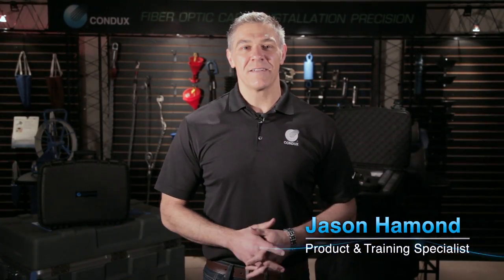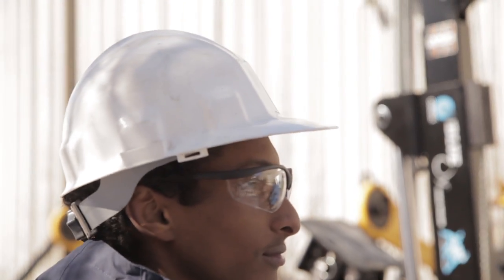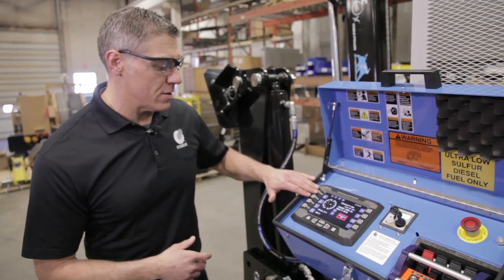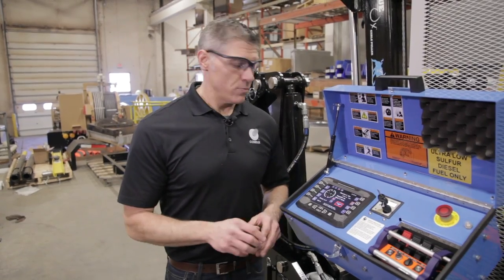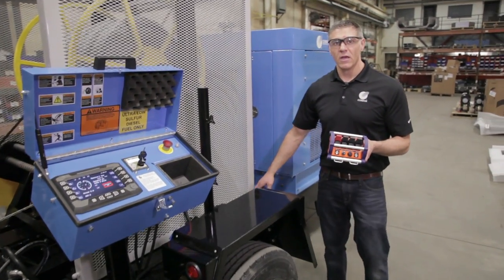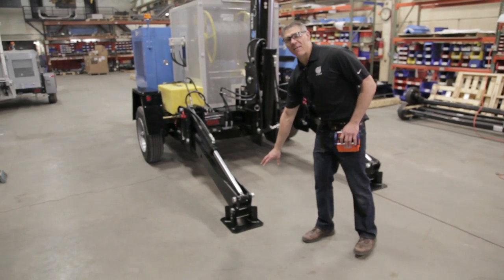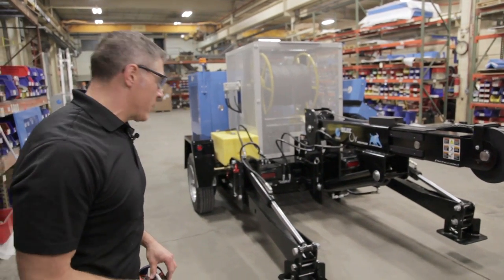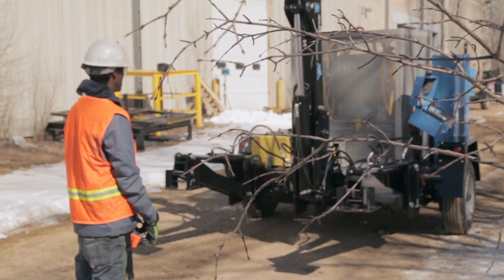Condux Blue Ox™ | Video Guide